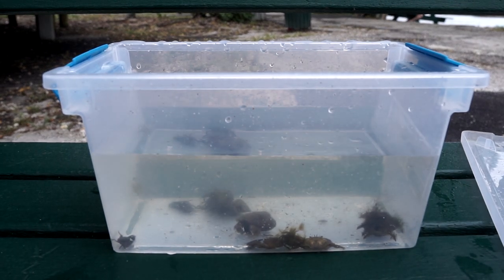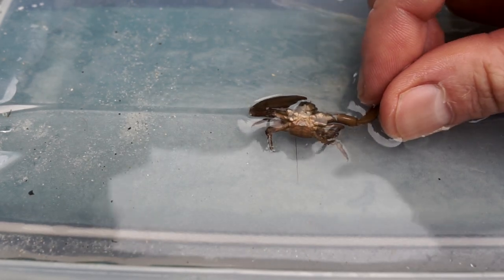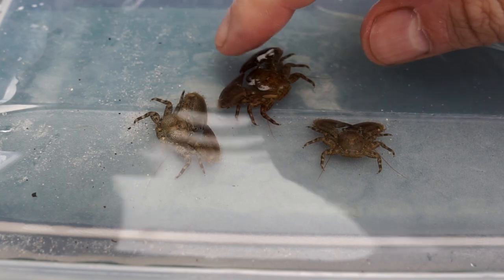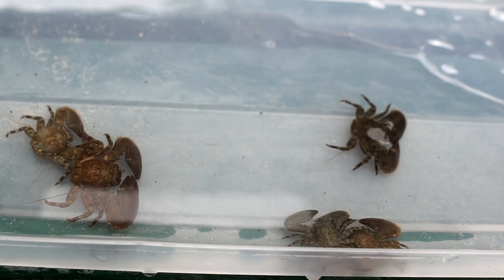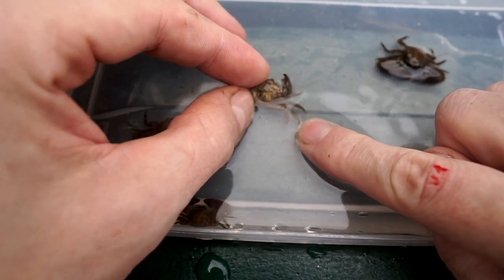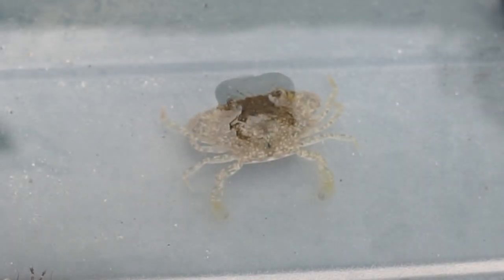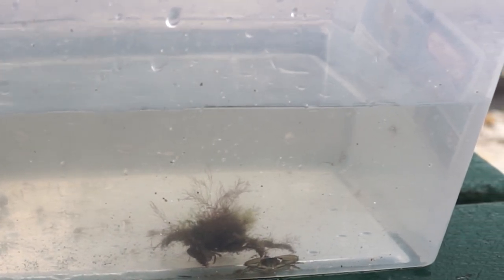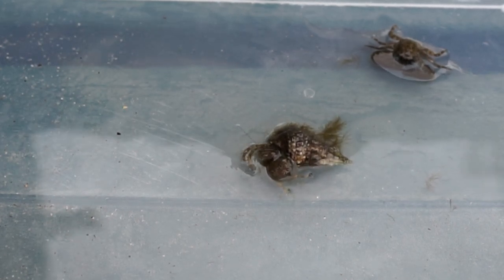Fake Crabs- Carcinisation in Action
Chocolate porcelain crab aren't crabs at all.  They are squat lobster, but due to carcinisation, a process by which crustaceans evolve into a crab-like form from a non-crab-like form, they have become almost completely indistinguishable from the real deal.  Carcinisation (also referred as brachyurisation) has evolved independently in at least five groups of decapod crustaceans in Anomura: like king crabs, aegla, and hair stone crabs.

Keep an eye out for Chocolate Porcelain Crab (Petrolisthes manimaculis), Harris Mud Crab (Rhithropanopeus harrisii),  Four Horned Spider Crab (pisa tetraodon), and Reticulated Hermit Crab (Iridopagurus reticulatus) in this video.

P.S. After some research, I think this might be the invasive green porcelain crab Petrolisthes armatus.  Anyone knows for sure?